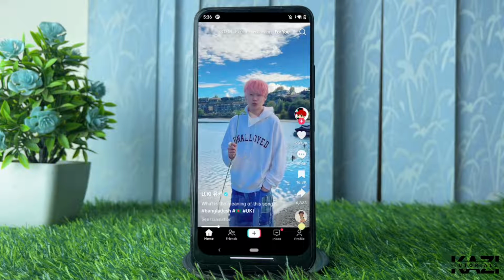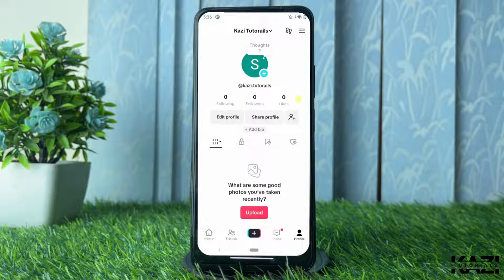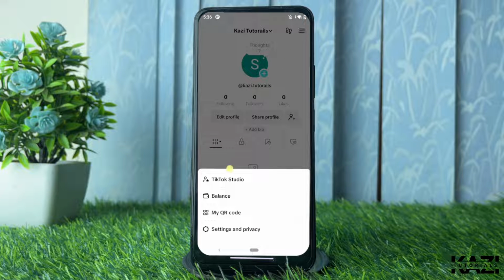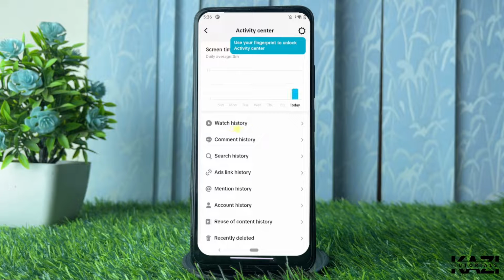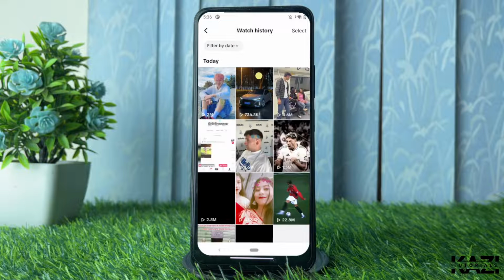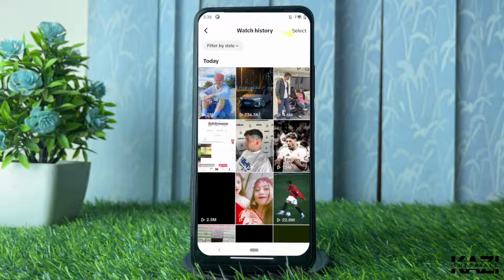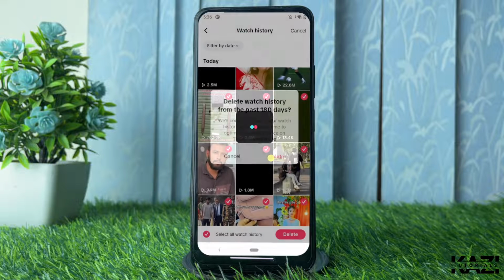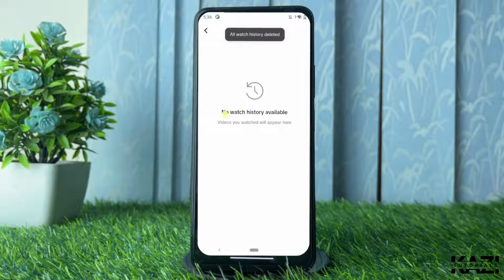How to Clear Watch History on TikTok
Hey Everyone, Welcome to Kazi Tutorials! In this video, I'm going to Show you How to Clear Watch History on TikTok.